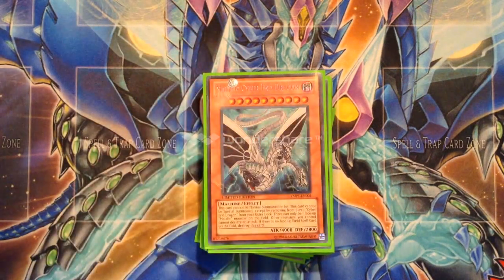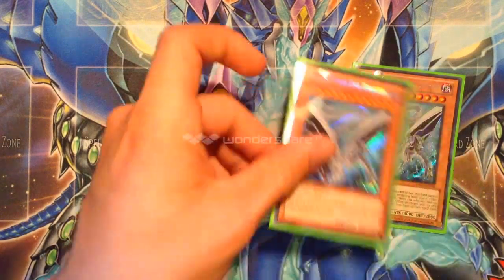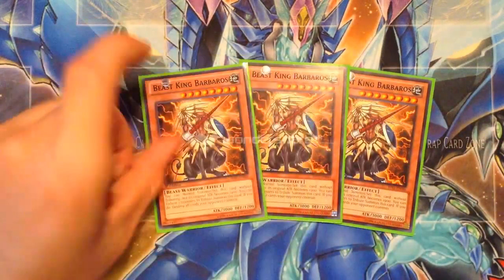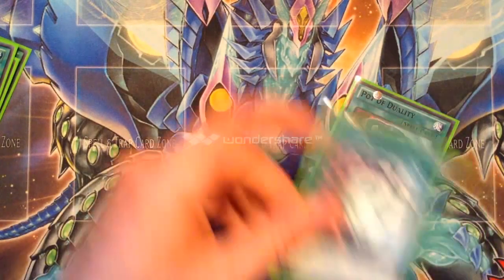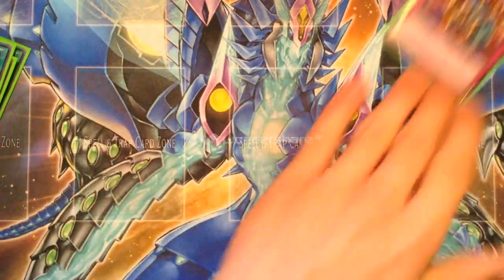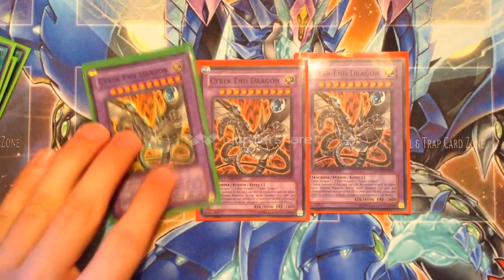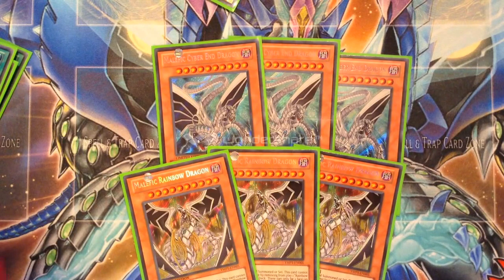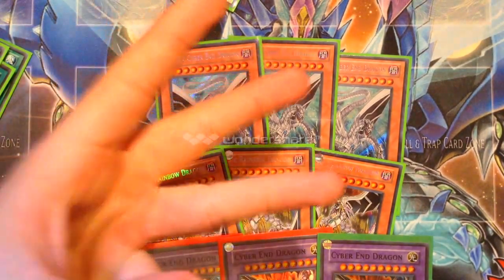MALEFIC DRAIN DECK PROFILE (JUNE-2014)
in this video i do a profile on my 1st place malefic drain deck